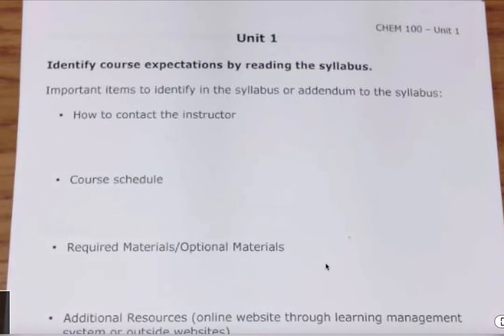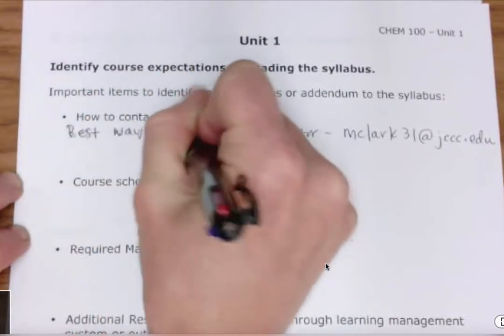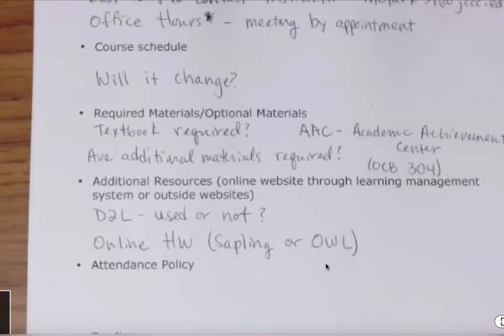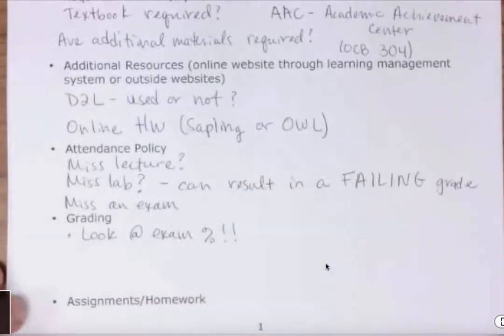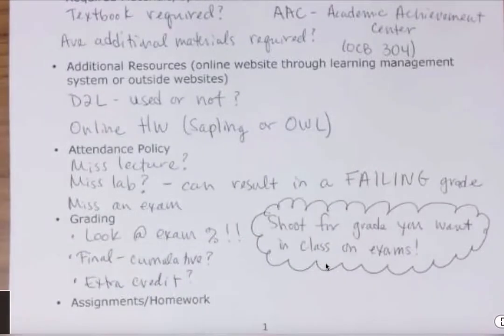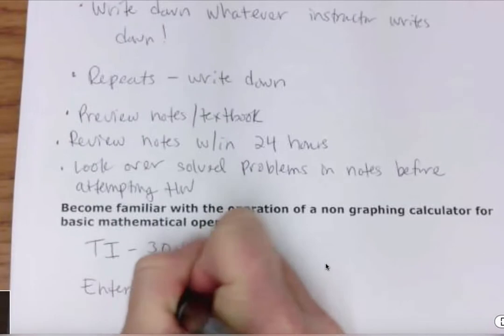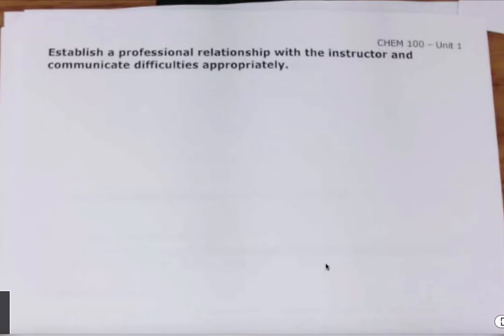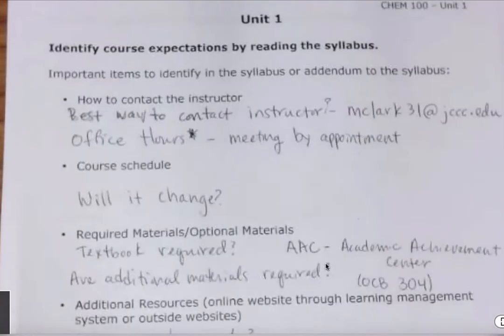Chem100 Unit1 Conv